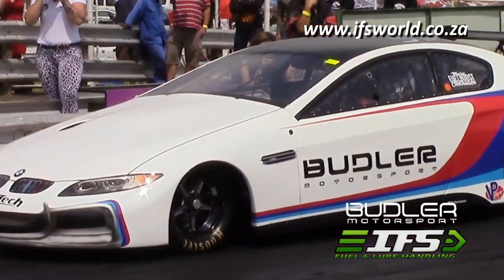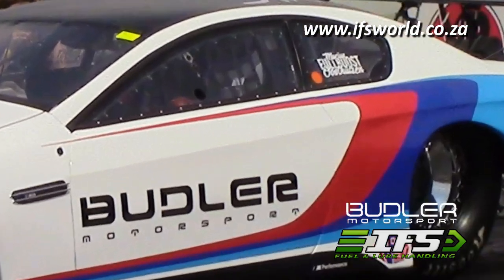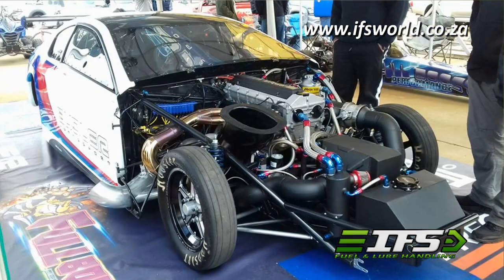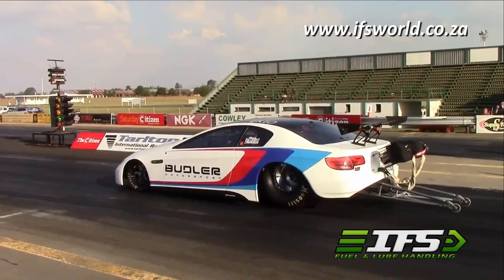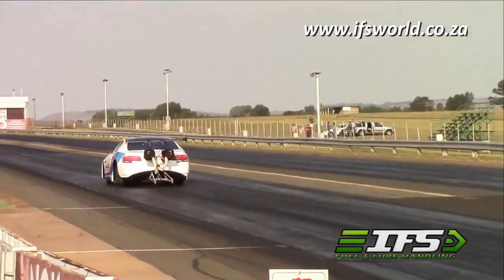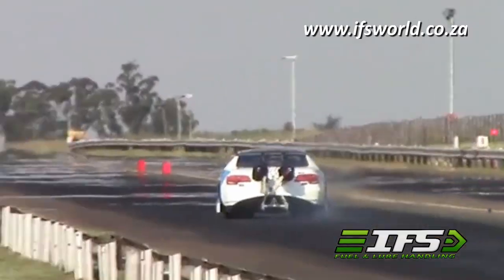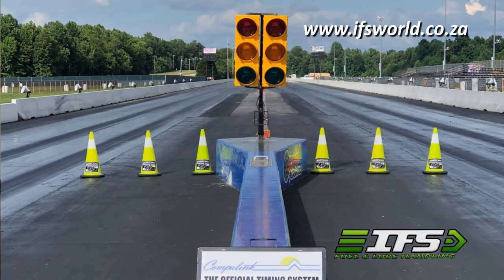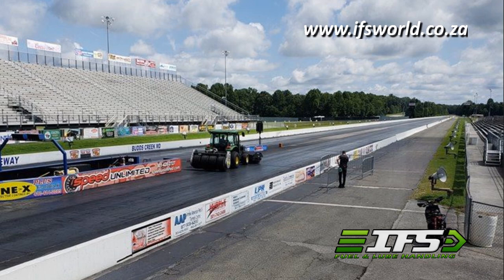Marius "Full Boost" Oosthuizen, Haltech Import VS Domestic WCF 2018 SA Team Member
Introducing Marius "Full Boost" Oosthuizen in our third video of the SA Team participating in the Haltech Import vs Domestic World Cup Finals 2018.
Support our boys by buying a supporters shirt from Tony Grifo Designs or visiting & liking the boys' Facebook pages